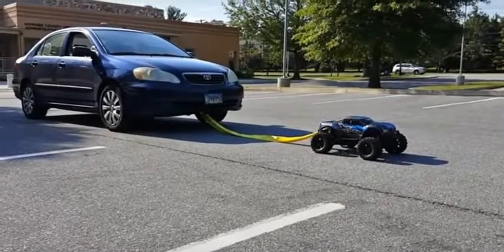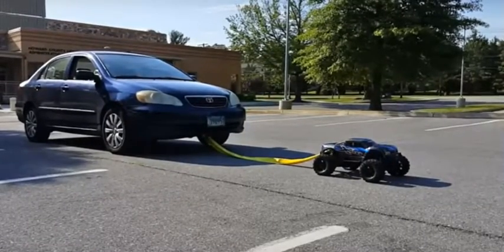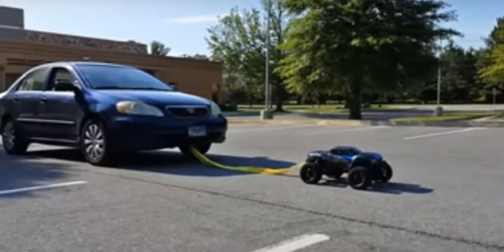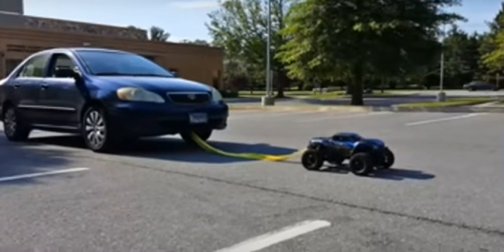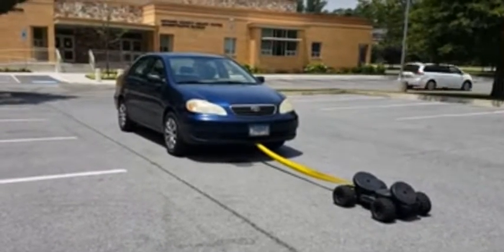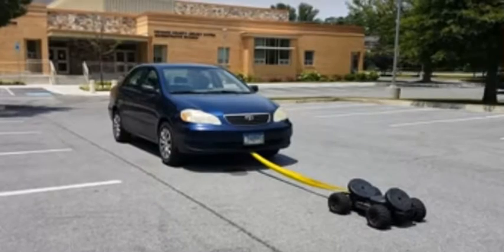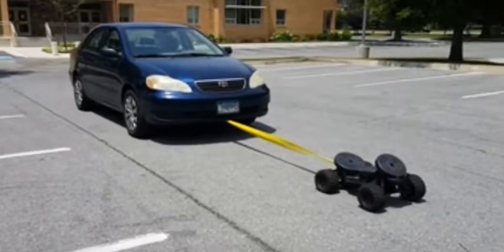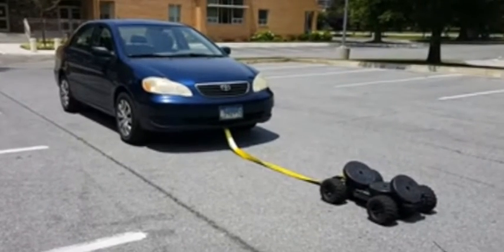Rc Car Pulls Toyota No Problem Crazy Must Watch